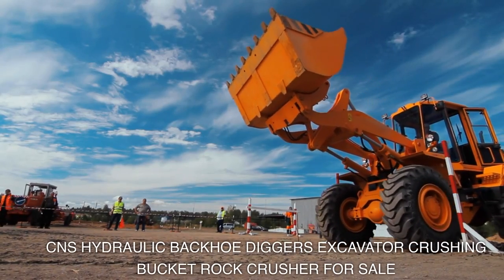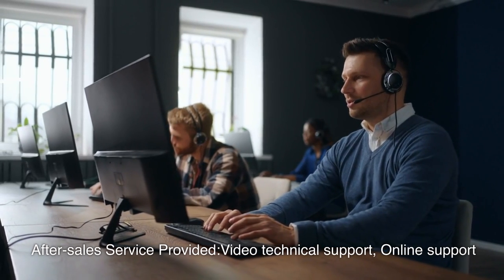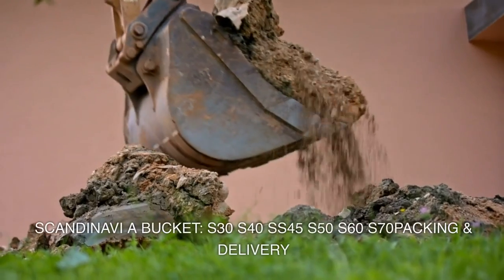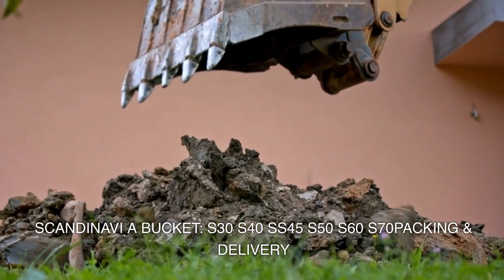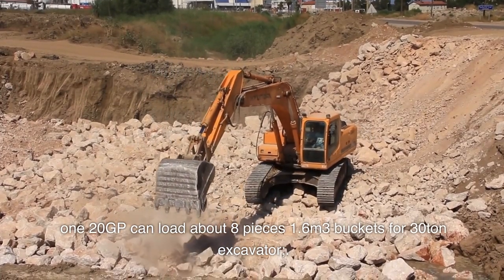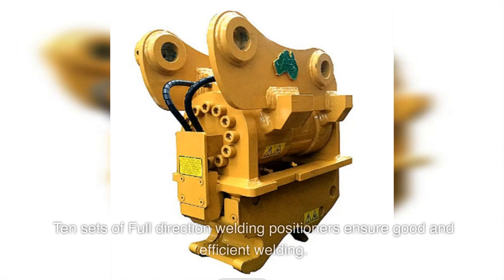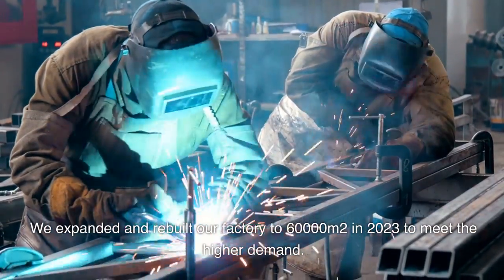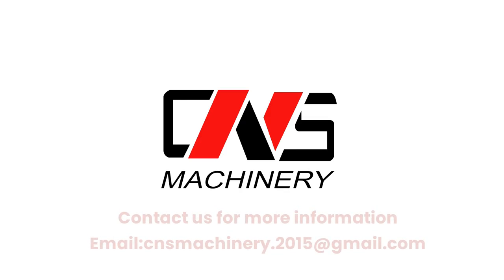Revolutionize Your Excavation: CNS 's Hydraulic Backhoe Diggers | Excavator Crushing Bucket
Introducing the powerful CNS HydraulicBackhoeDiggers Excavator Crushing Bucket, an exceptional attachment designed for rock crushing.With a loading capacity of approximately 8 pieces of 1.6m3 buckets for a 30-ton excavator in a single 20GP container, this bucket is perfect for heavy-duty applications. Our ten sets of full-direction welding positioners ensure precise and efficient welding, guaranteeing superior quality. Trust CNS, the leader in excavator buckets and attachments, for all your excavation needs.